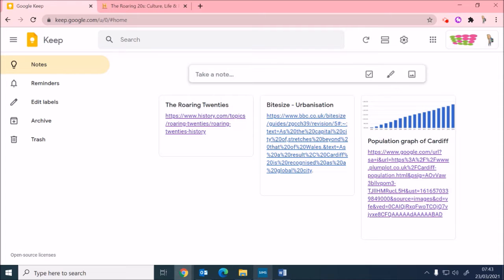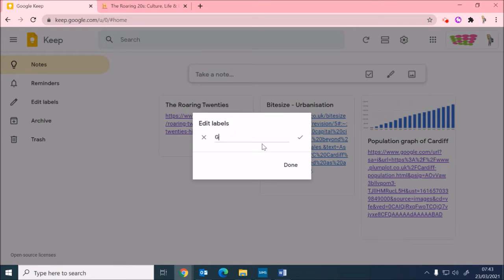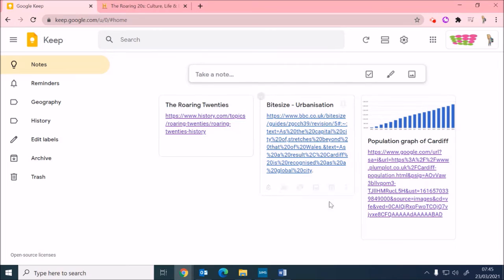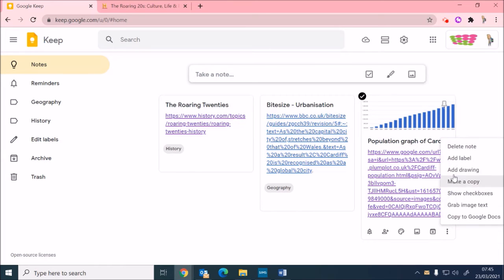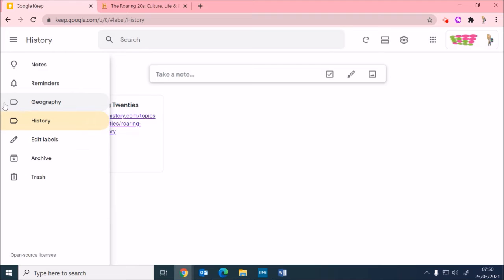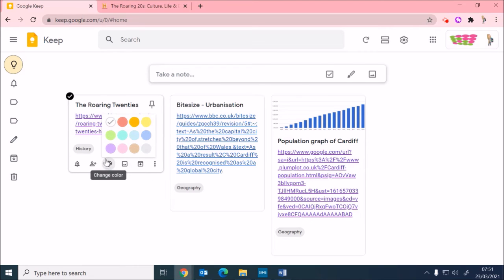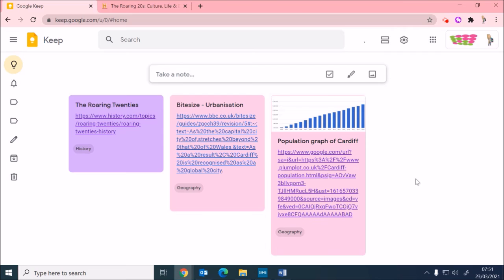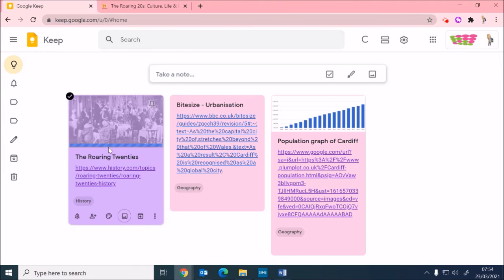Google keep - Video 3 - Organising your research in Google keep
This video is designed to help you to understand how to organise your research in Google keep.